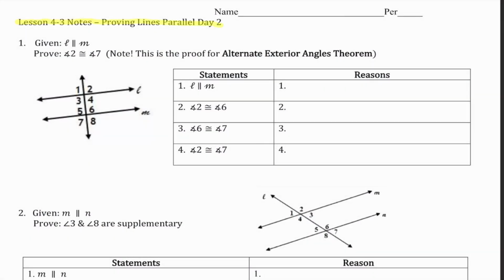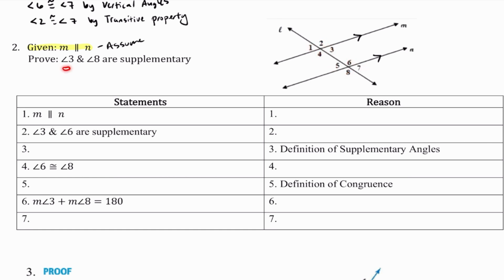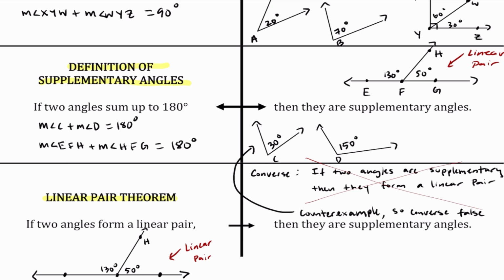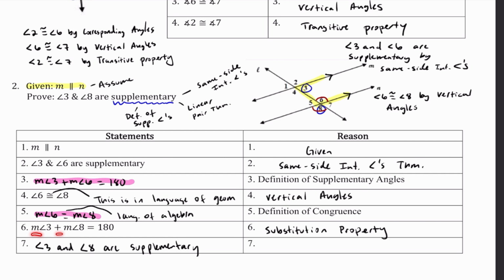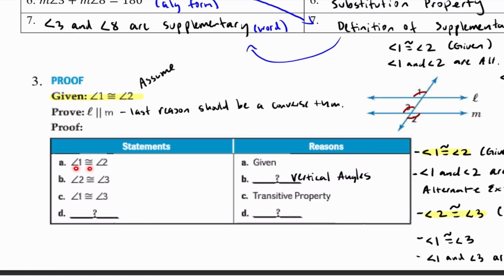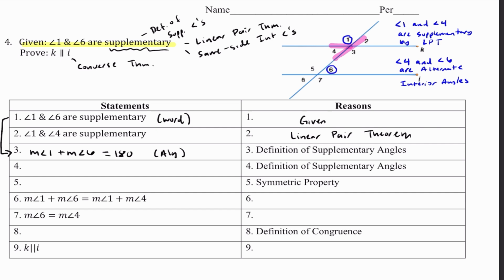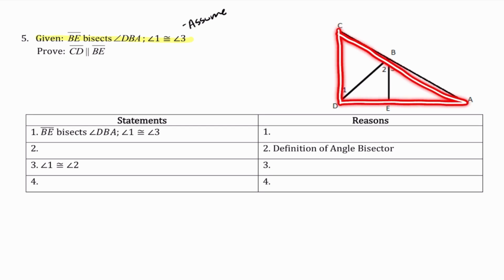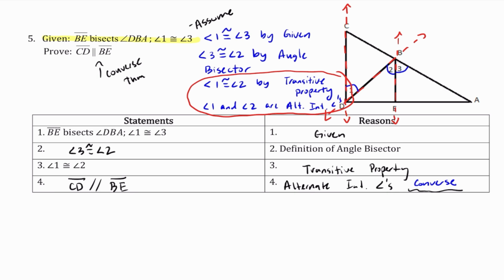Lesson 4-3 Notes: Proving Lines Parallel Day 2 (2025)